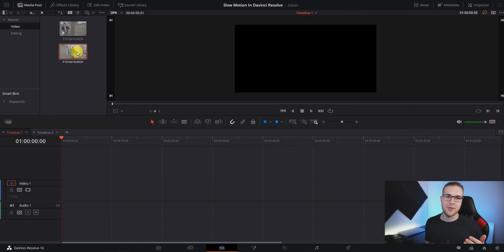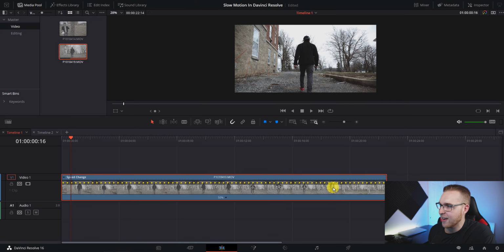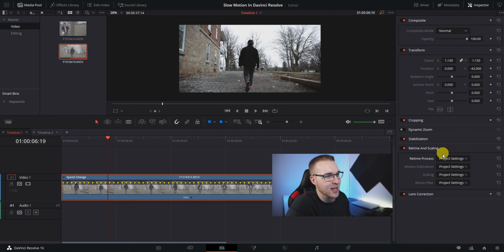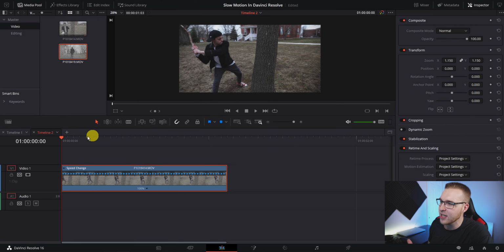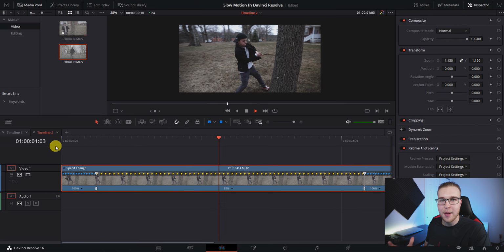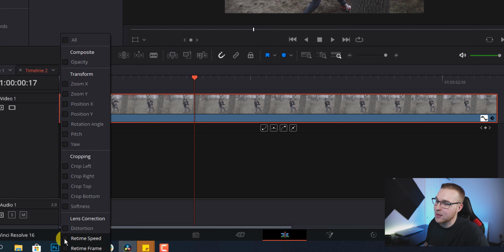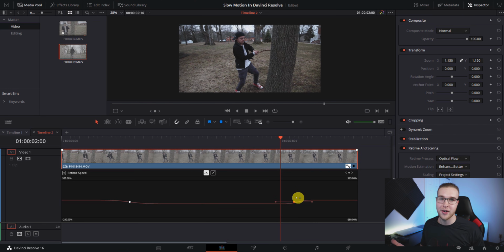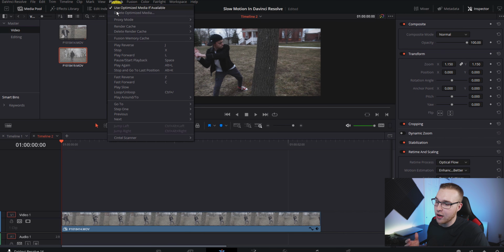SMOOTH Slow Motion With Only 60 FPS in Davinci Resolve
SMOOTH Slow Motion With Only 60 FPS in Davinci Resolve In This Davinci Resolve Tutorial You will learn how to take your 60Fps footage and Transform it into SMOOTH Slow Motion Clips in Moments! You will also learn how to speed ramp and get the most out of Davinci Resolve speed tools!

Ronin Sc (AMAZING GIMBAL)

My Main Camera CAMERA
Main Lens I USE
Rokinon 1.5 35mm Lens
Rokinon 1.5 85mm Lens
AWESOME VLOGGING CAMERA
AFFORDABLE Neewer Bi Lights: neewer bi-color 660 led video light
Apature side Light
Rode Video Mic Pro+ (MAIN MIC)
Zoom H1n Recorder (super Handy)

For Youtube:
In This Davinci resolve tutorial you will learn how to make your 60fps footage slow motion! Davinci Resolve slow motion is the way to go, You can easily get smooth slow motion davinci resolve with only a few clicks of a button! This can bring your davinci resolve Effects to a whole new level! So hold on as Billy Rybka teaches you the davinci resolve slow motion tutorial! Enjoy!